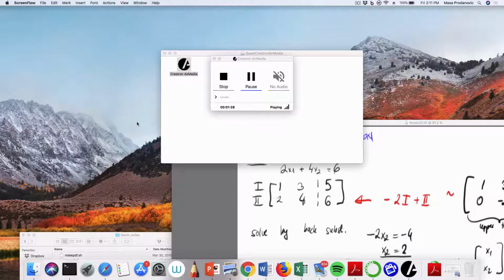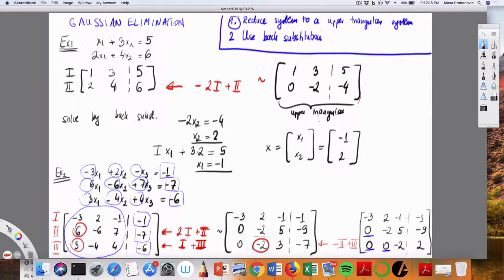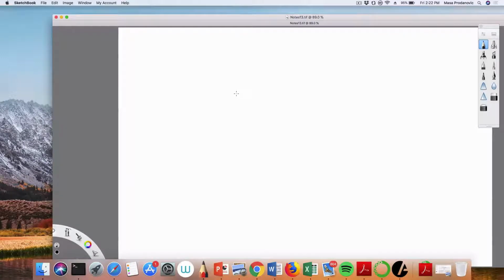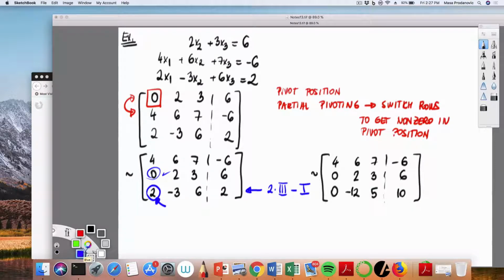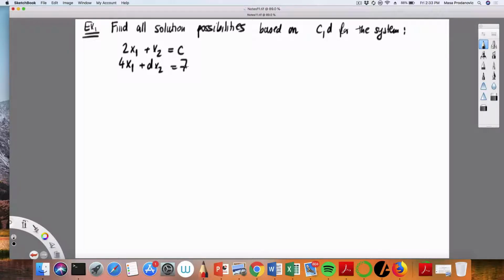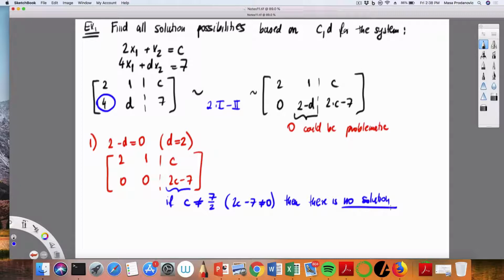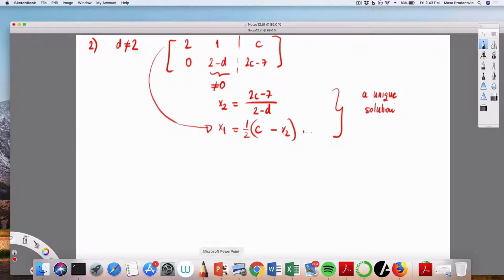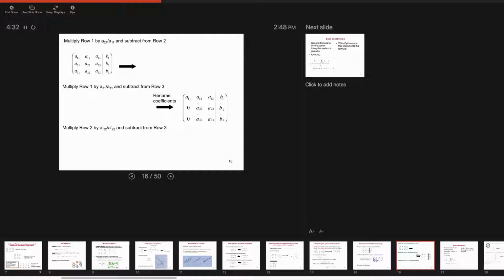PGE310 Lecture6 LinSystems 2018 11 02